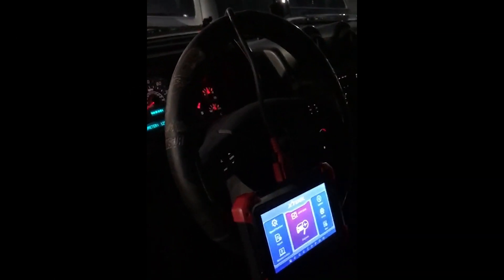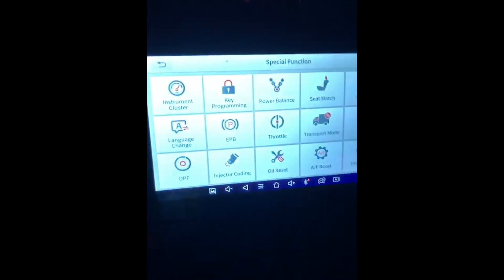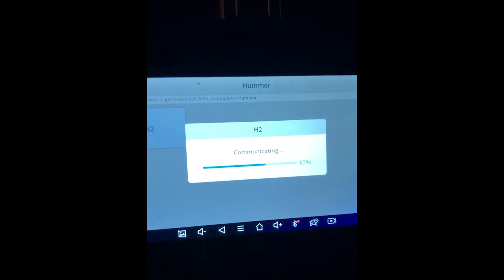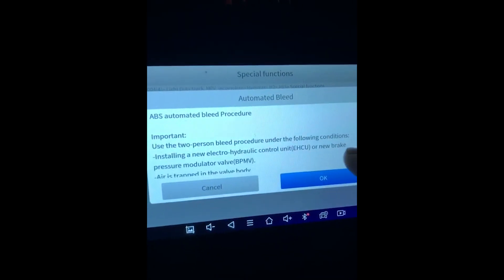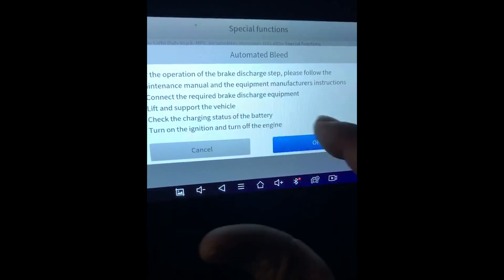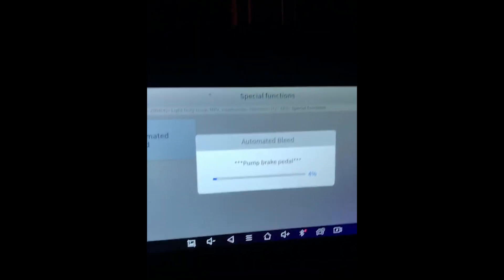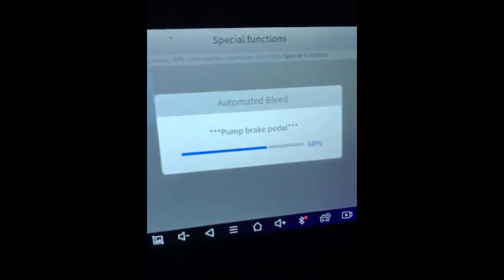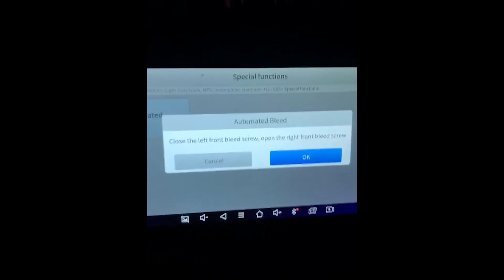XTOOL D7 Smart Special Functions - ABS Bleeding Using GM 2004 Hummer H2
XTOOL D7 is updated to support live data graphing(version 1.0, to be upgraded), to be upgraded to Android 10.0.

Simplified Registration/Activation: XTOOL has simplied the registration/activation process. No activation code needed, just input the ema~l address.

Full Bi-Directional Control: Full control over various car components, parts to perform active tests like EVAP test, fuel injector balance, injector tests, cycling ABS motor pump, A/C Clutch Switch On/Off, cooling fan test and etc.

28+ Special Functions: Comprehensive special functions like ABS Bleed, Injector Coding, Power Balance, Key Programming, Crankshaft Pos. Learn, Oil Reset, EPB, SAS, DPF, BMS, Throttle, Gearbox Match, Suspension, Start/Stop Reset, Electronic Pump Activation, and etc. Note; Special functions do NOT work on all cars. Please come to us with VIN #, function needed to check compatibility before purchase.

OE Level All Systems Diagnostics: Complete capabilities for codes, live data, freeze frame, active tests, ECU information and etc.

Follow Xtool to find out more Awesome news for diagnostic tool!